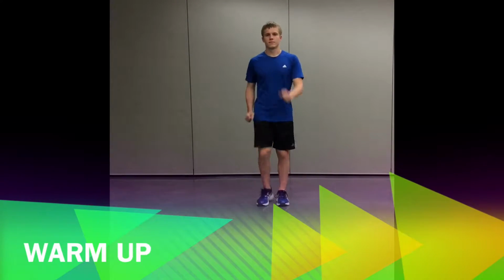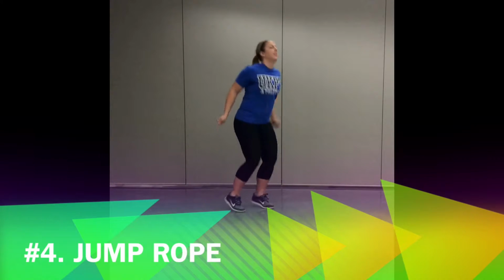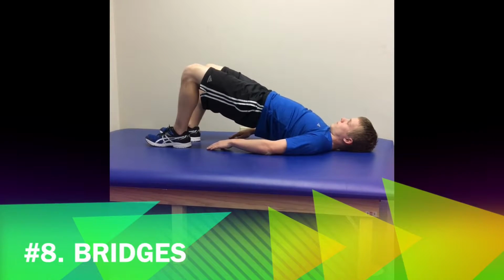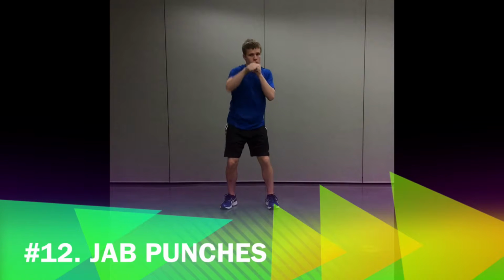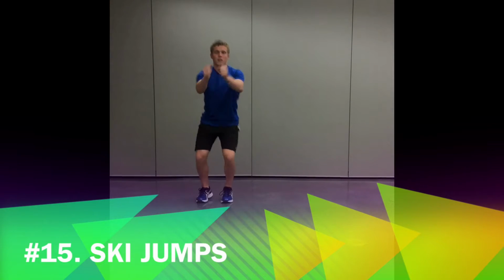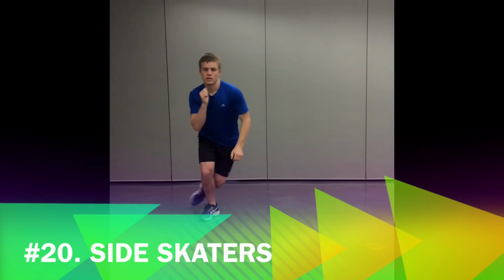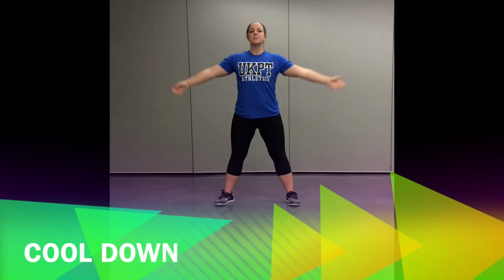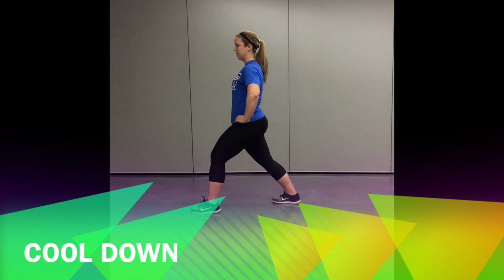UK DPT Exercise Program